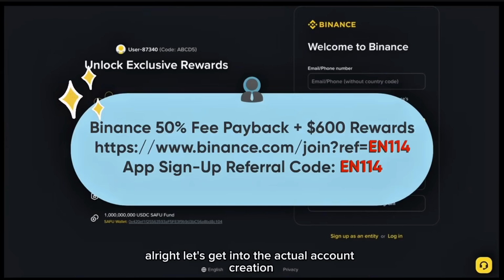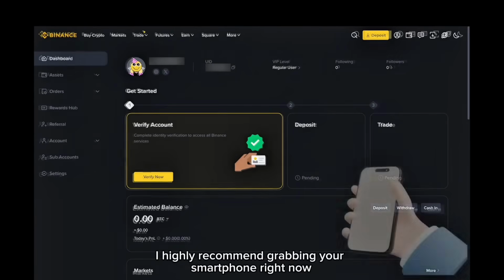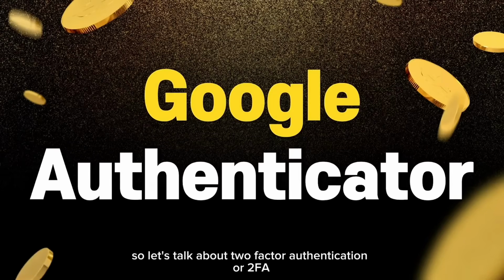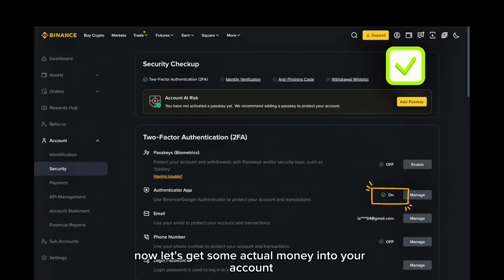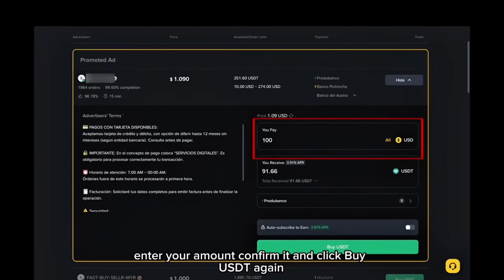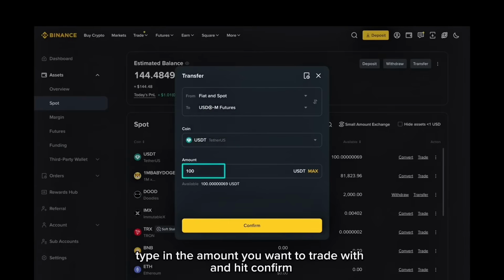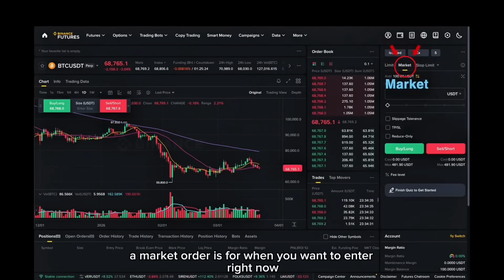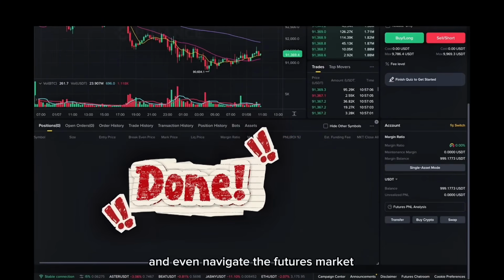How to trade Binance Futures: Beginner’s guide to futures